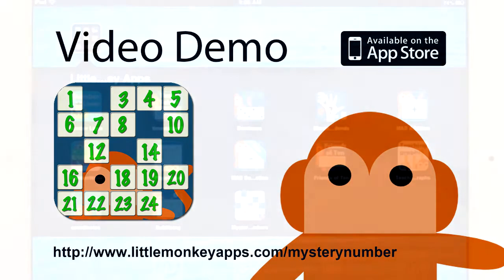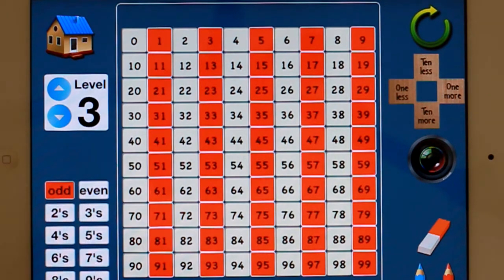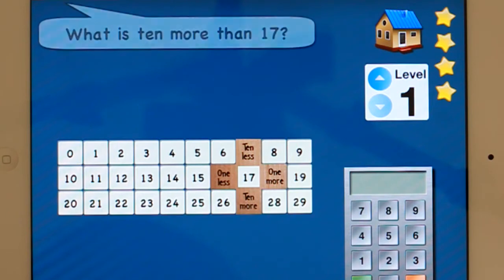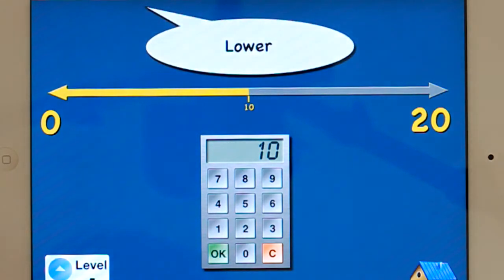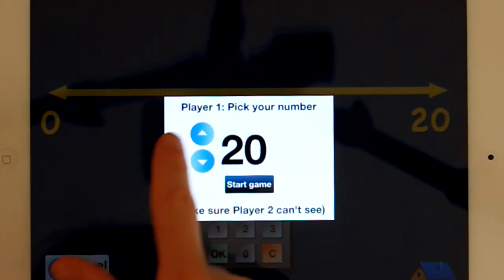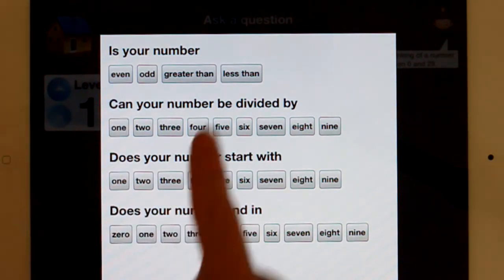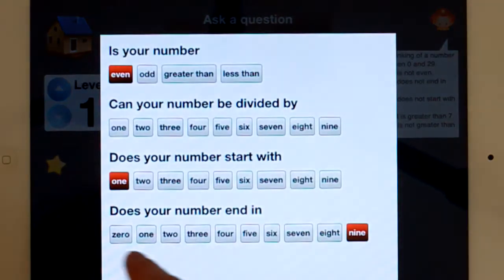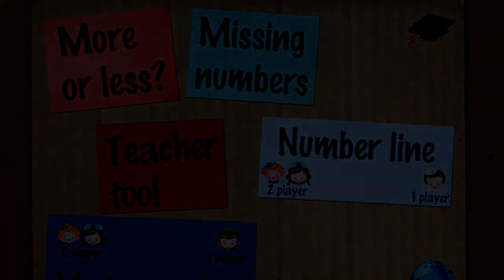Mystery Number for iPad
Little Monkey Apps Mystery Number is the digital version of the game 'Guess my number' or 'higher and lower' or a one hundred pocket chart or number line activities traditionally played in classrooms as mathematical warm ups.

Teachers know that these 'games' provide opportunities to challenge young students understanding number, numeration and place value, allowing a whole group activity for different abilities of students.

The App provides a digital display so that small groups, individuals or partners can play these games at the one time and quickly reset the number line or chart, unlike traditional pocket charts or displays.

Modules include 'Teacher tool' 'More or Less', 'Missing Numbers' What's my number on a 'Number Line' and a hundreds chart, 'Mystery Numbers'. Some activities are manual allowing for a two player mode or one player against a computer. Stars are awarded for correct answers. After ten stars, students are asked whether they wish to continue playing or return to the front menu. Settings allow the user to decide whether the charts begin at 0 or 1.

As with all Little Monkey Apps, this App is designed to be used in conjunction with hands on activities and teacher interaction. Whilst some of the sections or 'modules' can be completed without teacher direction and encourage student-directed learning, our Apps are NEVER designed to be used as a 'learn by yourself' without teacher-student interaction.

All sections of this App can be played without an iPad, using paper or pocket charts. (And yes, we do encourage you to still do this!) The benefit of this app is that you can have multiple games at different levels going on at the same time, you NEVER lose the pieces and if you're in an 1:1 iPad classroom, why not use tried and true games that teachers have used forever, but on the iPad!